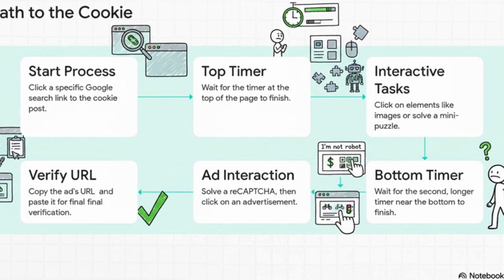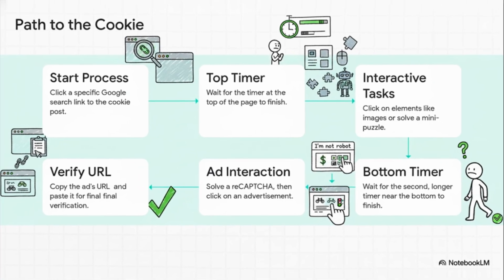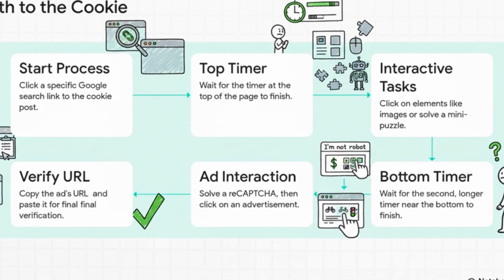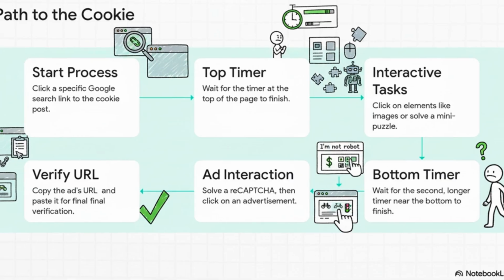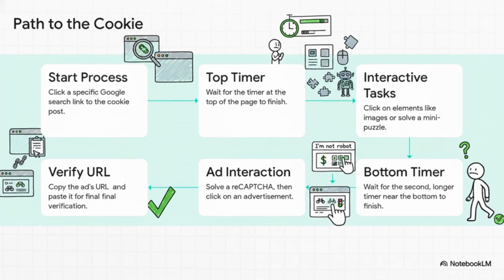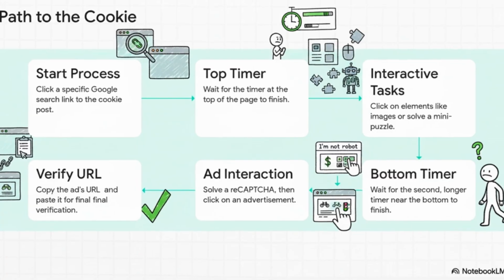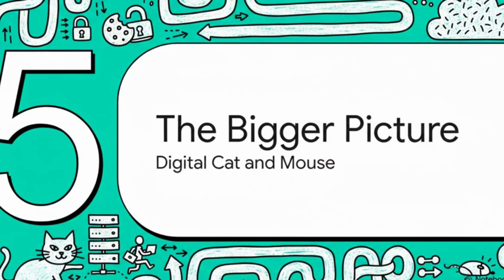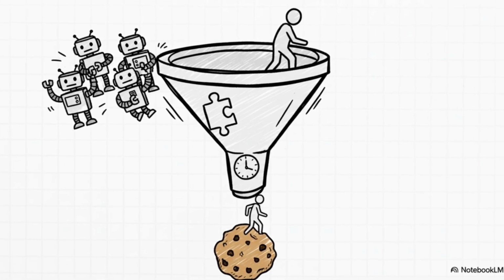Get Grammarly For Free Limitied Timer 2026 Trick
Imagine having the power of Grammarly Premium at your fingertips, correcting your grammar, enhancing your vocabulary, and providing stylistic suggestions—all without the hefty price tag. This guide is designed to show you exactly how to achieve that. Let’s dive in and discover how you can elevate your writing effortlessly and affordably.